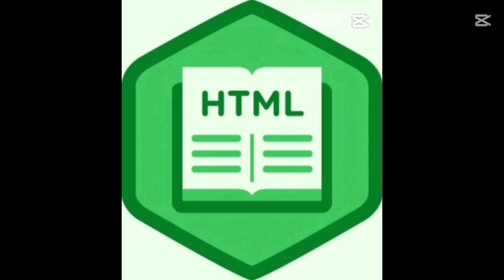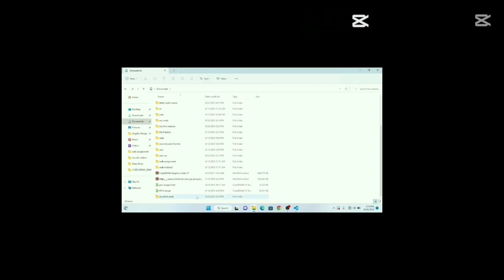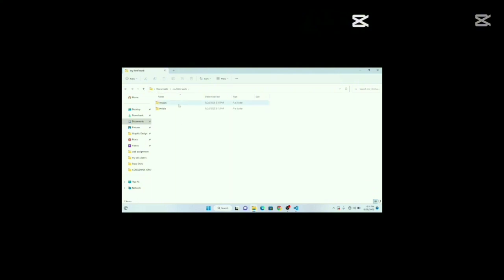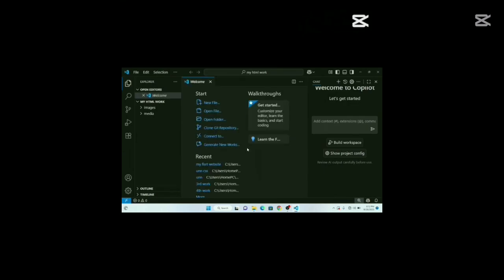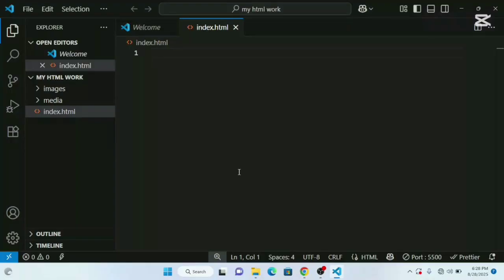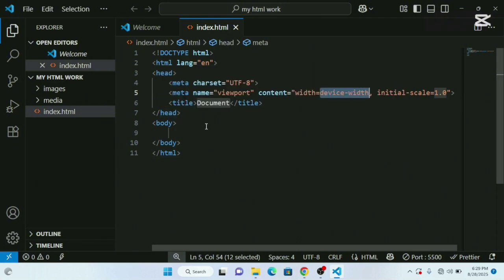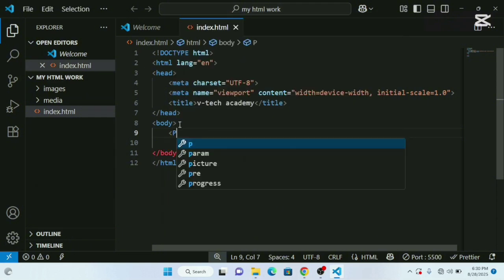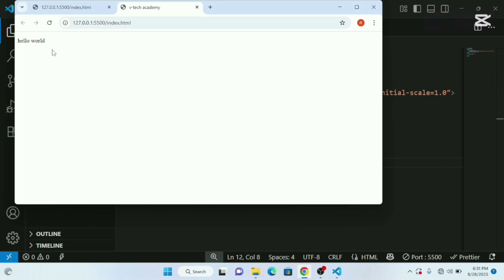HTML for Beginners: Create a Folder & Build Your First Webpage.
Learn HTML for Beginners in this step by step tutorial!
In this video, I’ll guide you through the basics of HTML coding — from creating a project folder to writing your first webpage. Perfect for anyone who wants to start web development with no prior experience.
What you’ll learn in this HTML tutorial:

How to set up a folder for your HTML project

Writing your first HTML code

Understanding html, head, body tags

Creating and displaying your first webpage in a browser

This is one of the best HTML tutorials for beginners in 2025. If you’re starting your journey in web design or front-end development, this video will give you the foundation you need to build websites using HTML.